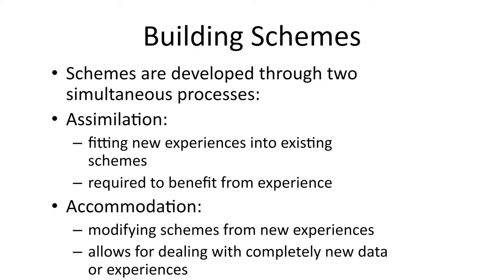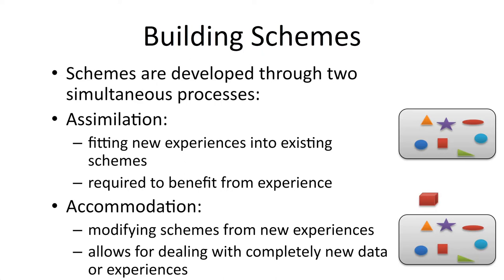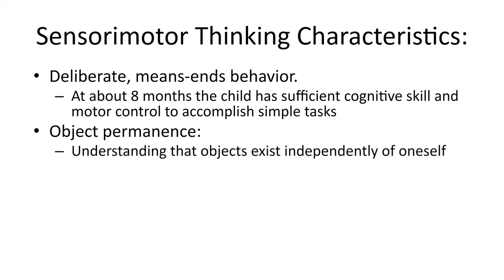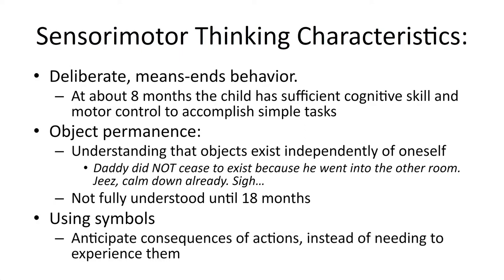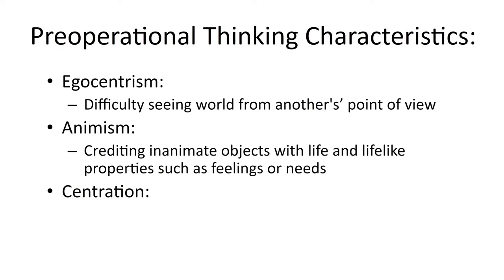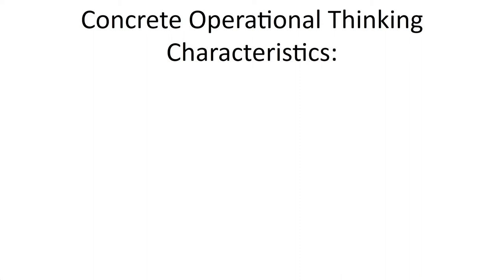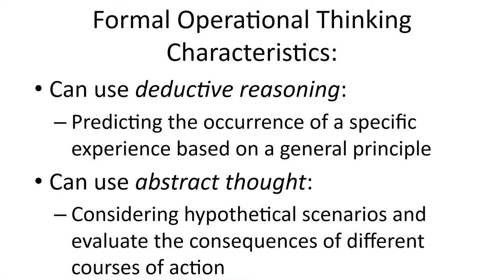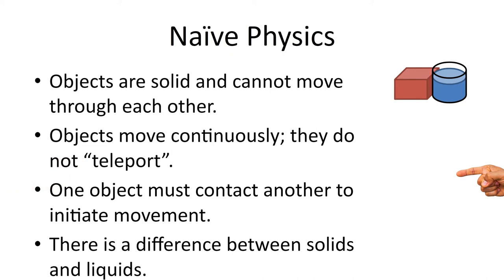4.1 Cognitive Development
This video discusses basic principles of cognitive development. Topics include the development of schemes, assimilation and accommodation, Piaget's four stages of development and the patterns of thinking within each, and children's naive theories.